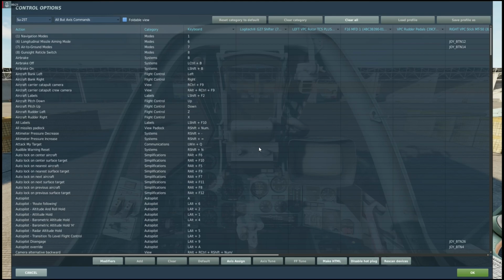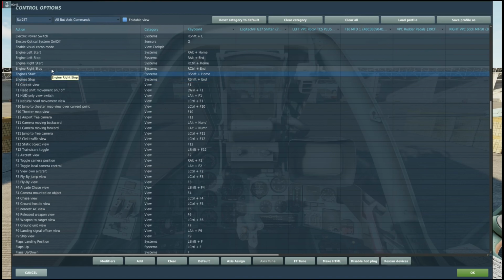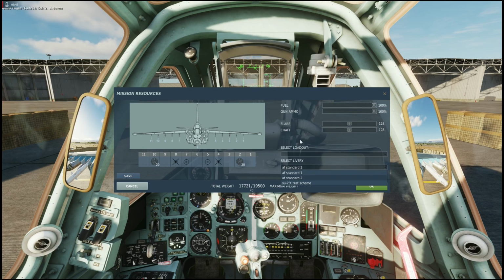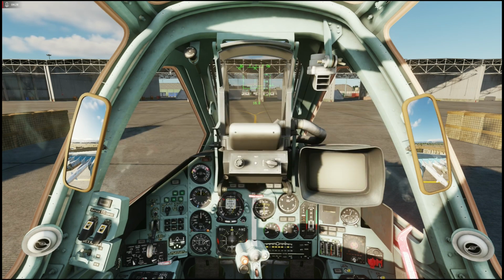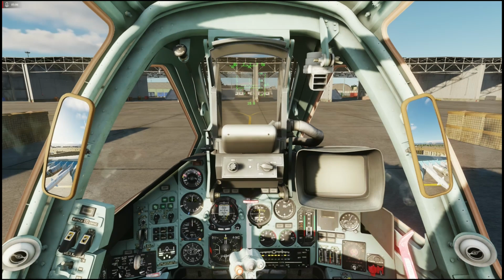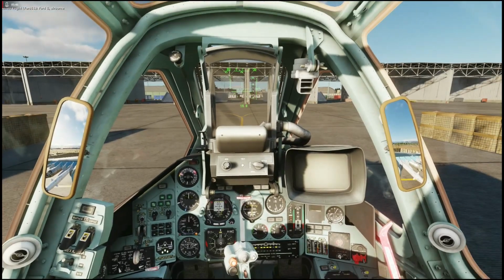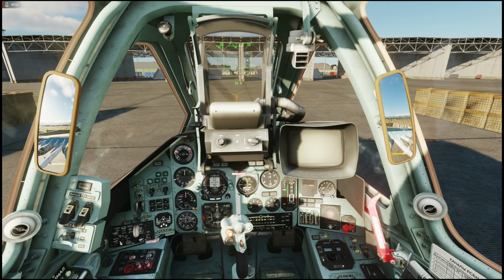Su-25T Cadet Series - 2 - Startup, rearm, refuel, repair, shutdown.